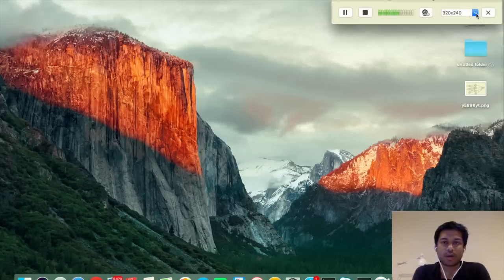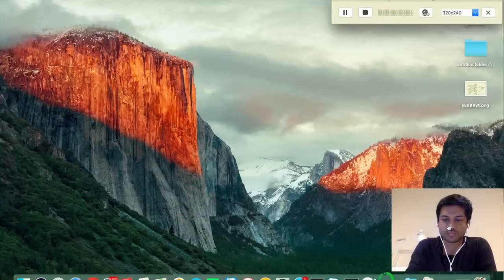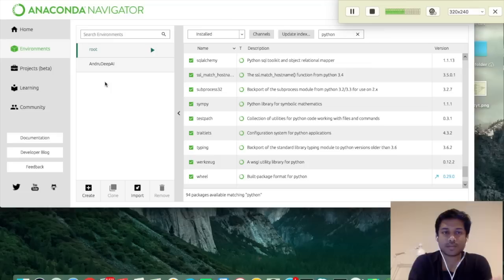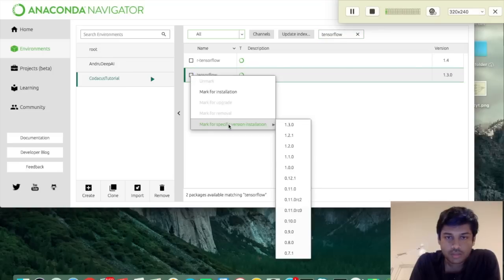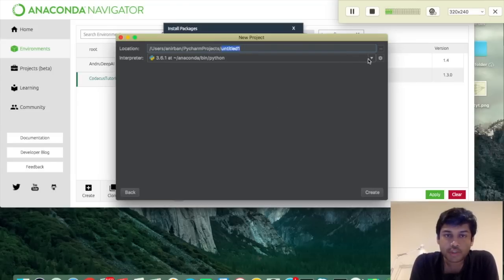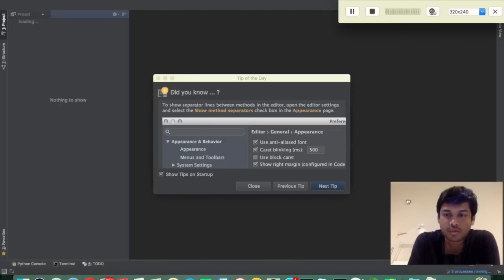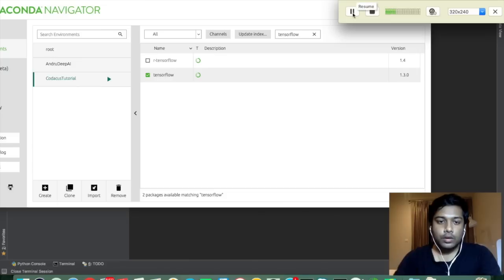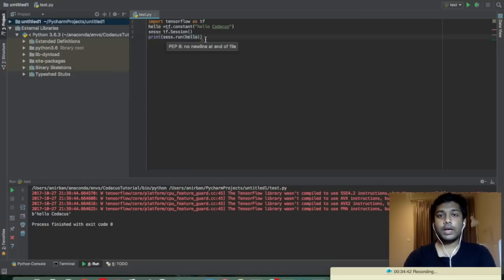Deep Learning Tutorial in Python #1- Installing Tensorflow and Write a Hello World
Hello, Everyone, this is a Deep Learning/Machine learning,  tensorflow tutorial. In this tutorial, You Will learn how to install tensorflow in windows, mac or linux and start with your Deep learning session

Translated in Other Languages:
Hallo, Jeder, dies ist ein Deep Learning / Machine Learning, Tensorflow-Tutorial. In diesem Tutorial erfahren Sie, wie Sie Tensorflow in Windows, Mac oder Linux installieren und mit Ihrer Deep Learning-Sitzung beginnen

Hola a todos, este es un tutorial de Deep Learning / Machine learning, tensorflow. En este tutorial, aprenderá a instalar tensorflow en Windows, Mac o Linux y comenzará con su sesión de aprendizaje profundo.